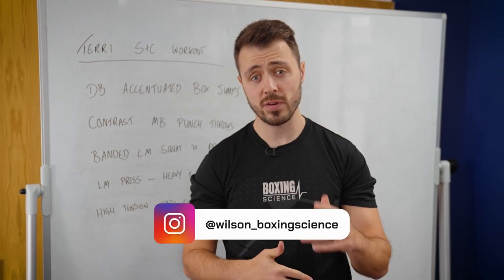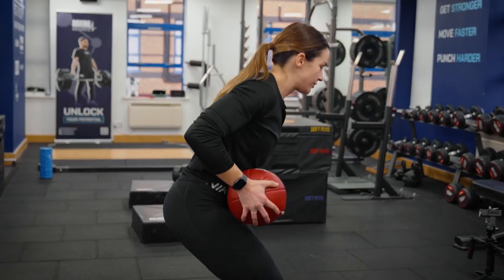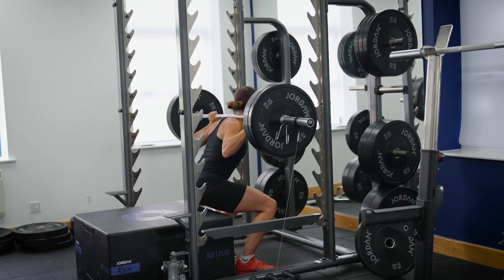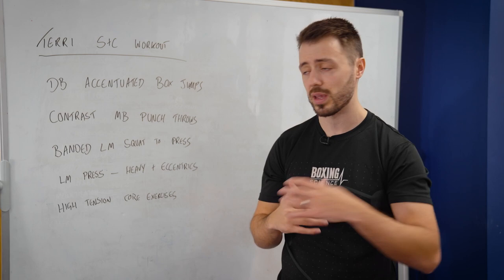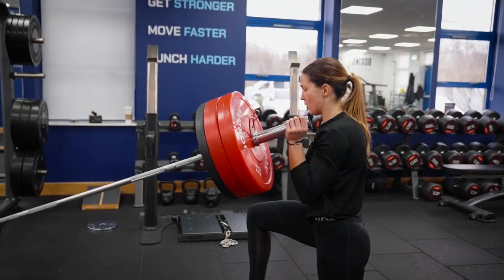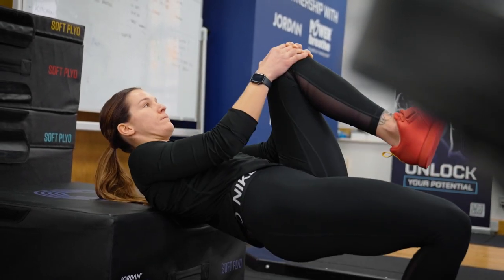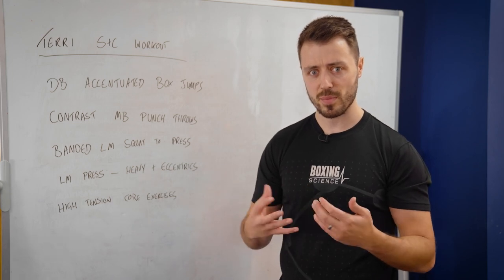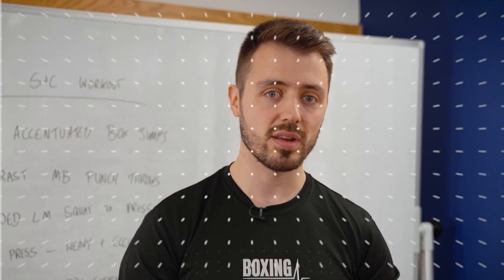Strength and POWER Workout for Boxing | Terri Harper trains with Boxing Science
Terri Harper takes on a strong and EXPLOSIVE power training workout for Boxing with Boxing Science. Terri is training in preparation for her WBA World title defence

🏋🏼️ EXERCISE LIBRARY
💪🏼 COACHING WORKSHOPS